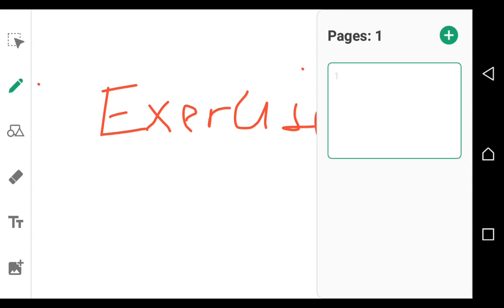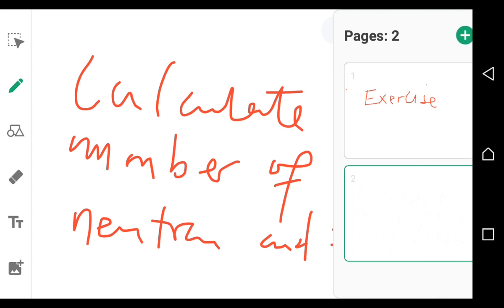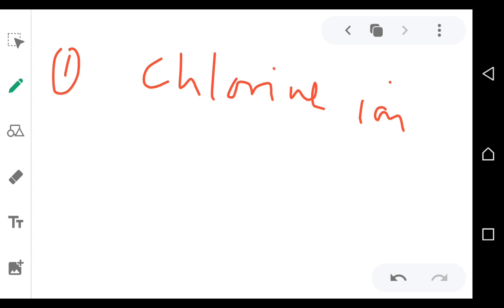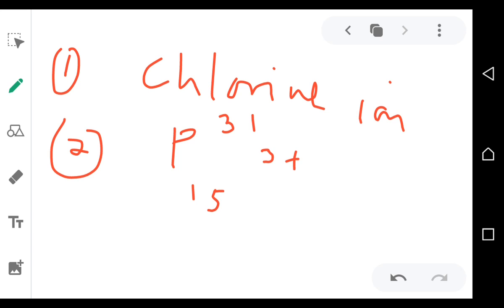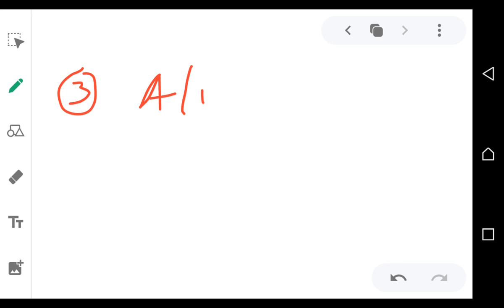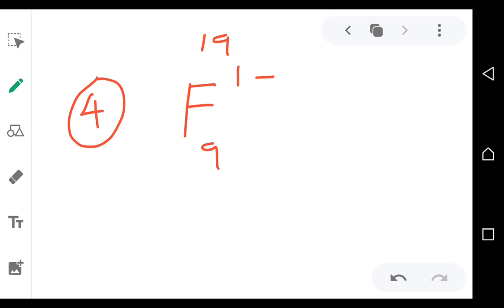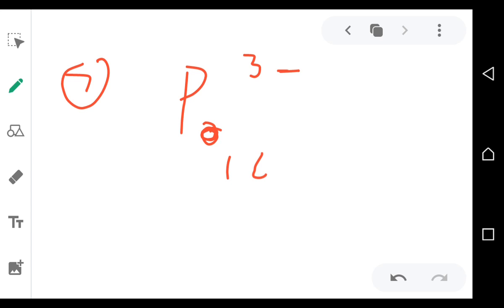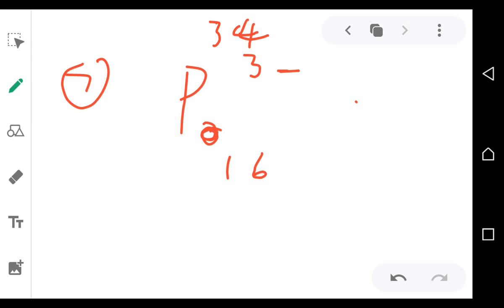IONS EXERCISE PART 2